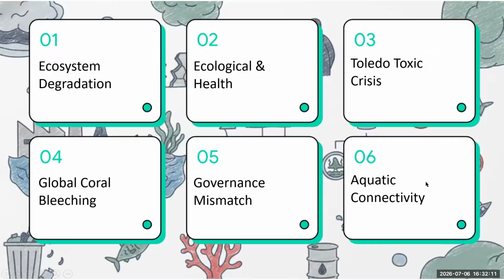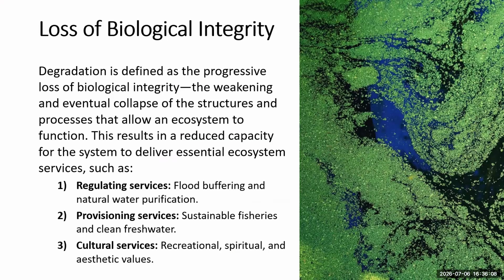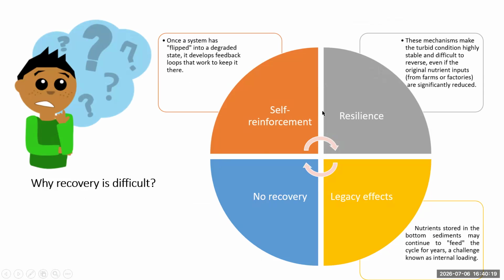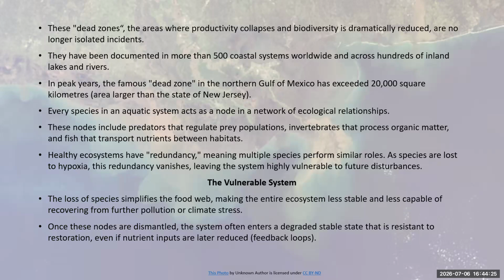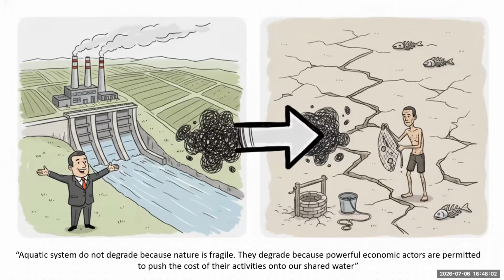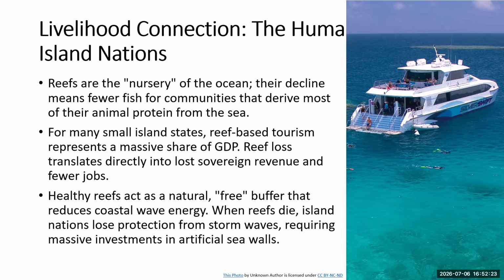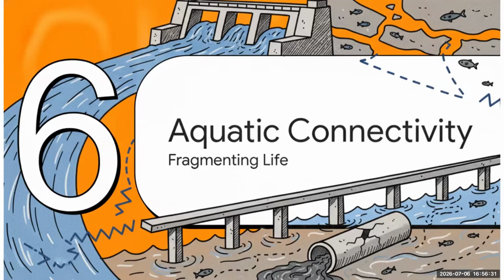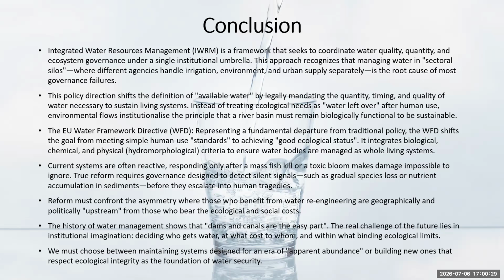W-001 Course - Water Science, Management and Governance | Module 1 | Zoom Lecture-Kartik Omanakuttan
W-001 Course on Water Science, Management and Governance | Module 1 Zoom Lecture number 4 by Kartik Omanakuttan

This lecture is titled "Water Scarcity Beyond the Numbers: Practical Lessons from Global Water Crises"

Discussions and questions should be posted in the Forum W-001